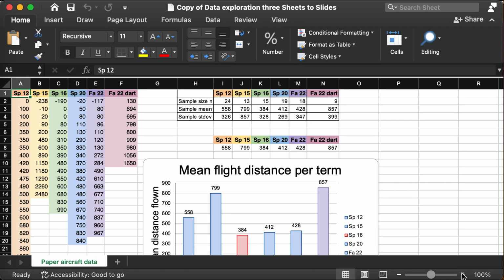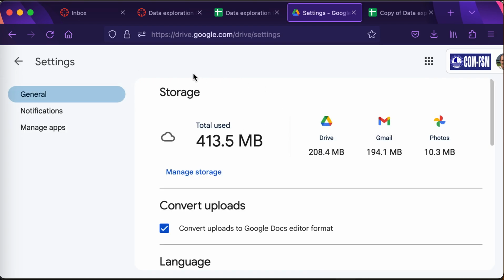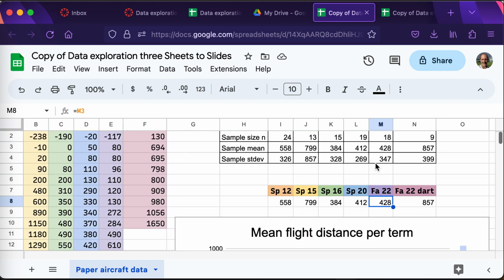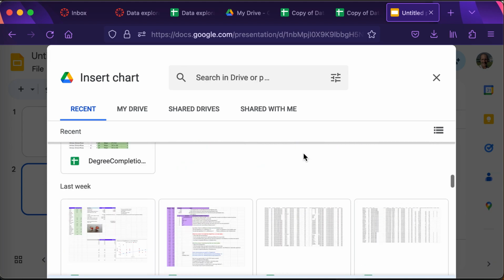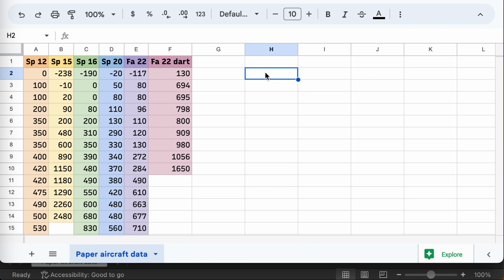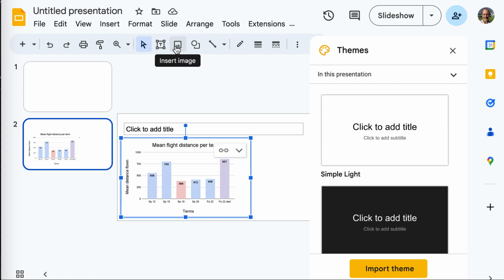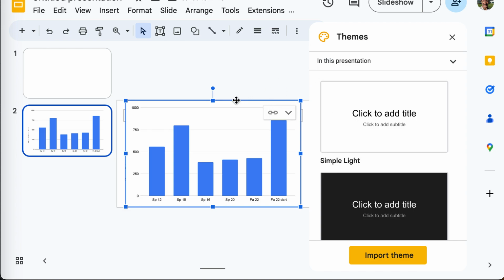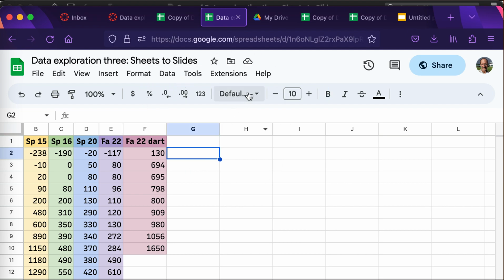Stats 12.0 Data exploration from sheets to slides: The need to use Google Sheets not Microsoft Excel